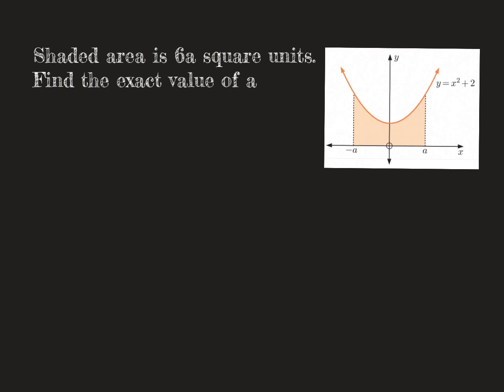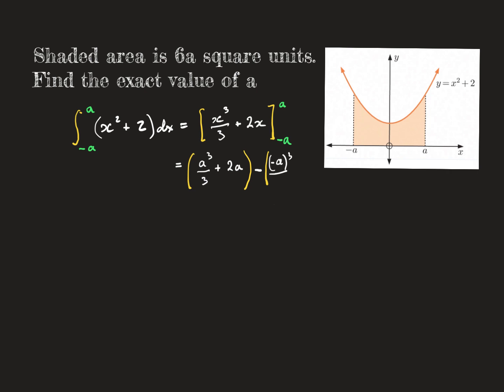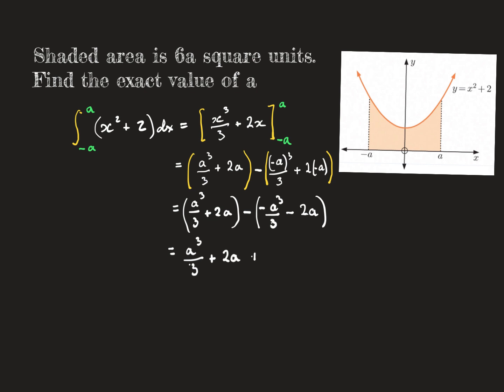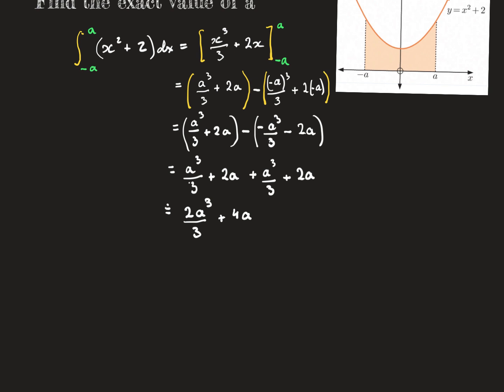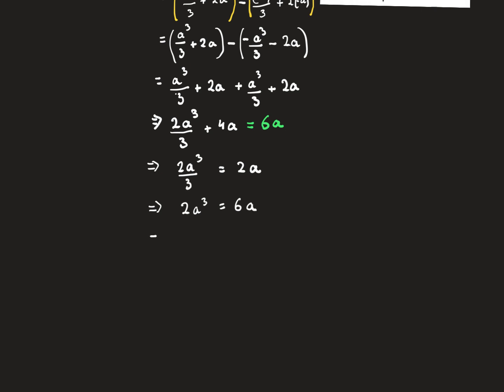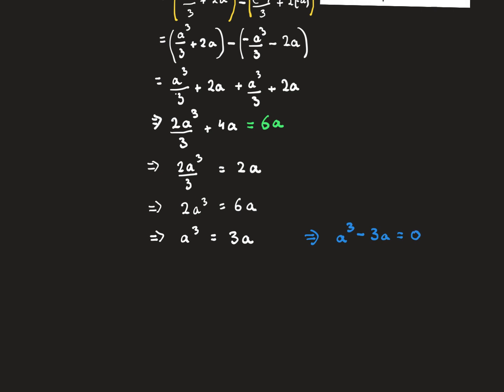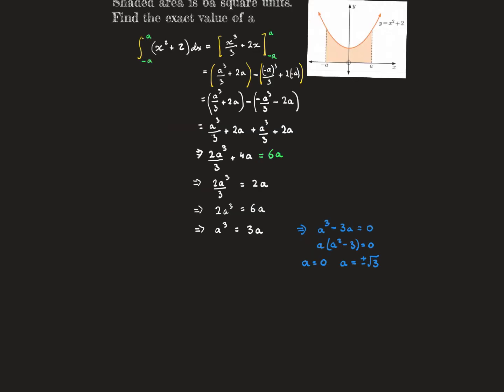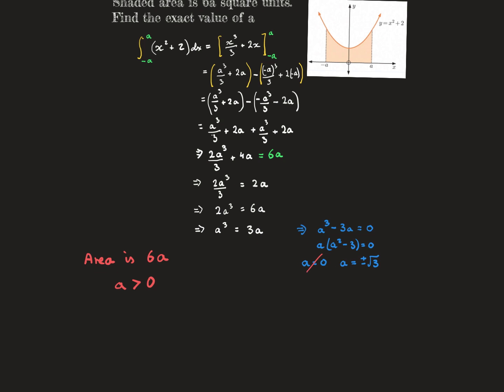Maths Methods 12 - 5A. Q13 Value of a in shaded area - Excel at School